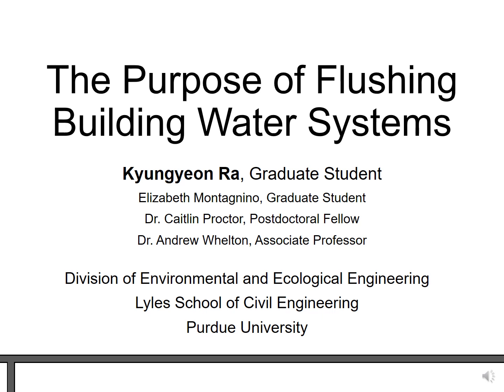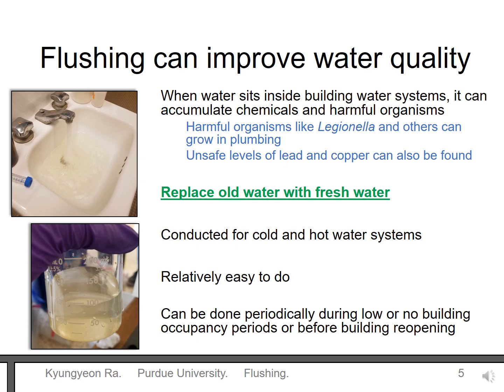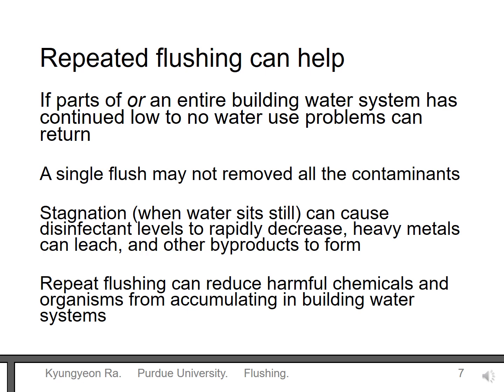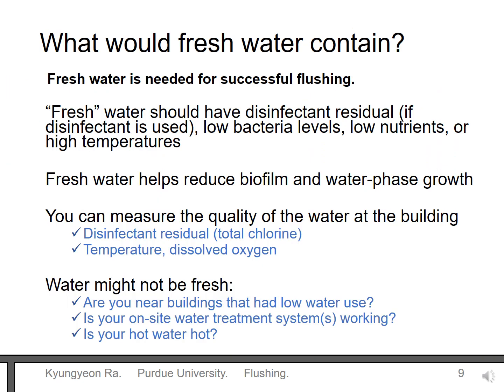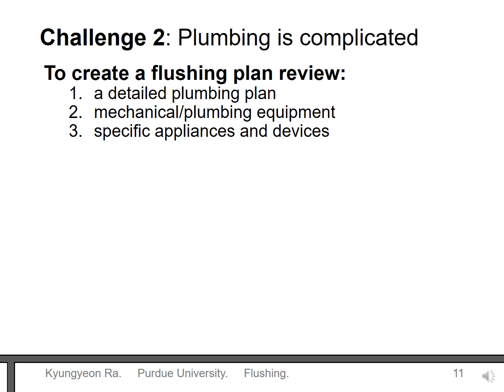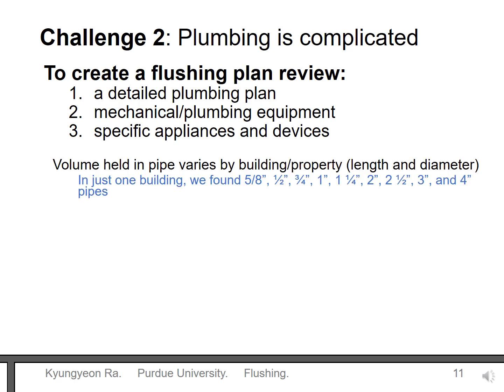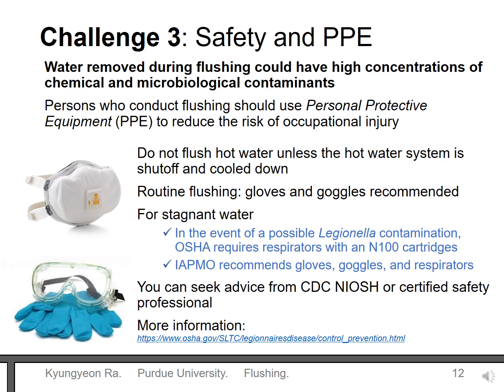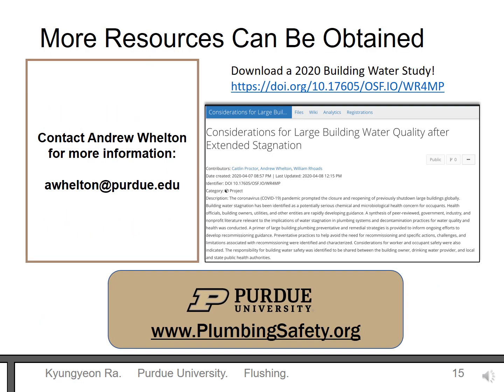Why Flush Building Water Systems?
This presentation is designed to help you better understand the value of flushing building water systems with fresh water. Viewers will learn how to: (1) Explain how flushing can improve water quality, (2) List the 3 goals of flushing, (3) Describe the difference between initial flushing and repeated flushing, (4) Explain the importance of flushing with fresh water, and (5) Outline potential complications with flushing. The presenter was Ms. Kyungyeon Ra from Purdue University.